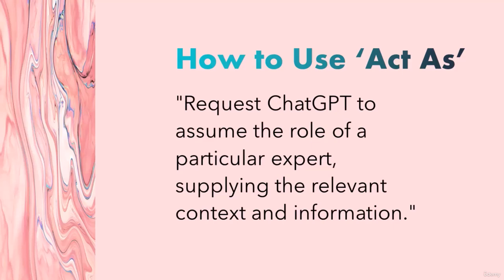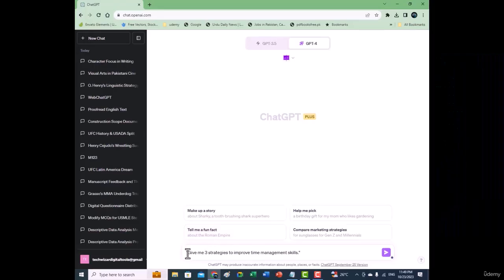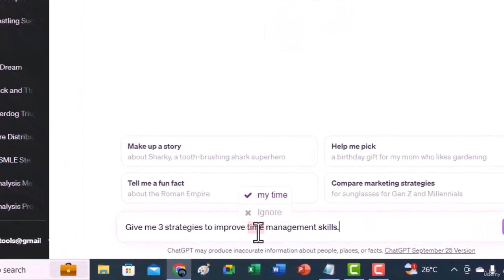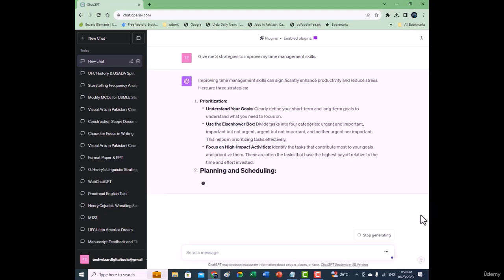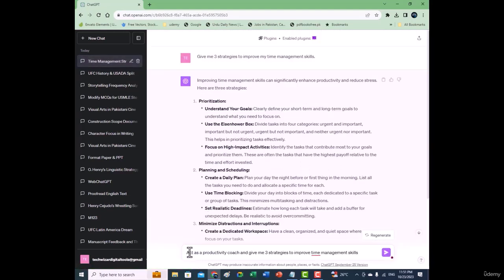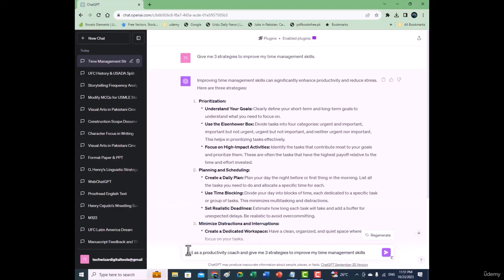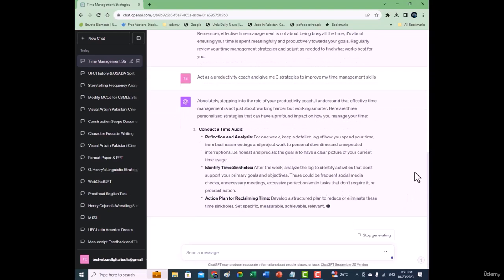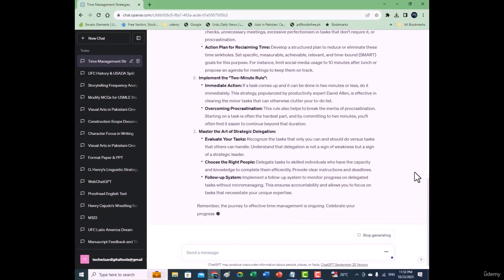Act as | Mastering AI & ChatGPT | Lecture 10/41